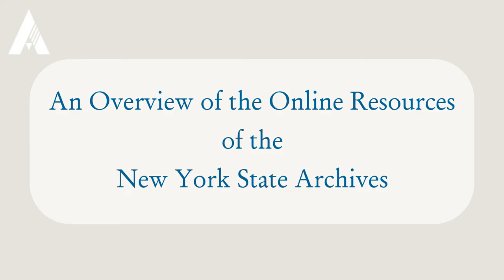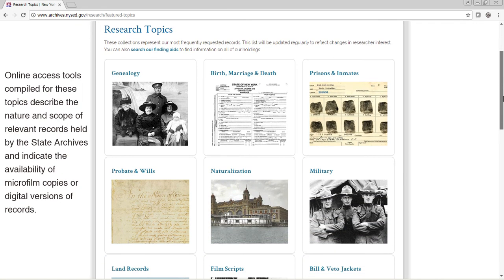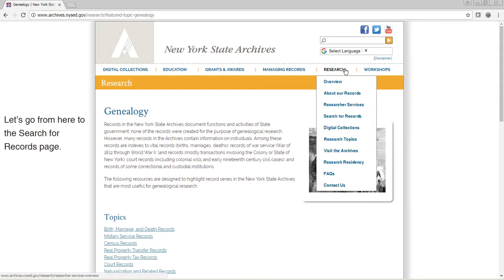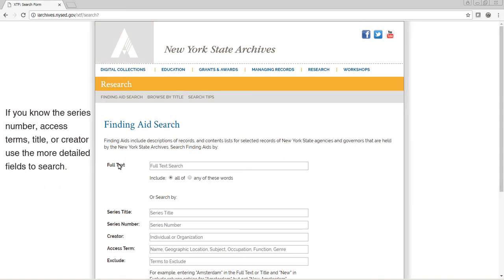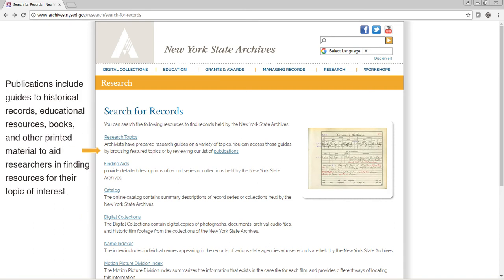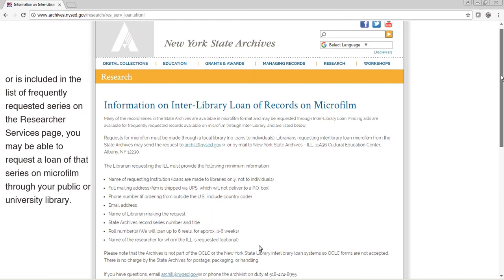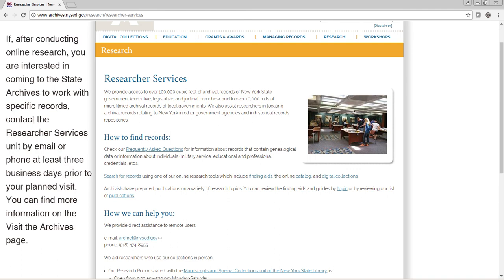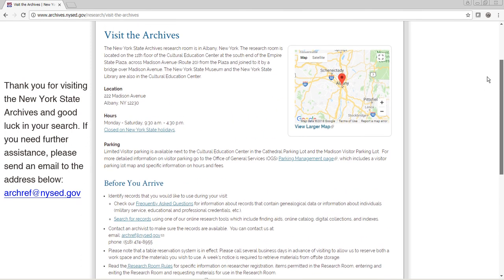An Overview of the Online Resources of the New York State Archives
In this video, we will give a quick overview of our online research tools to demonstrate how to view our holdings and access some select materials remotely.